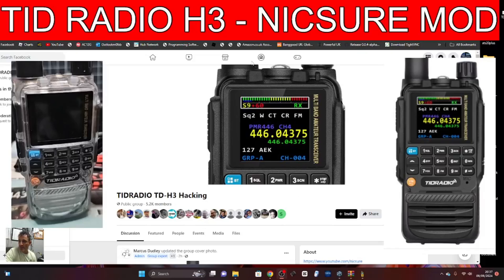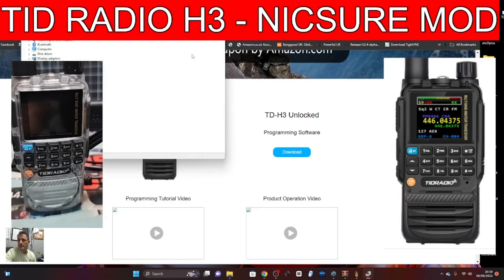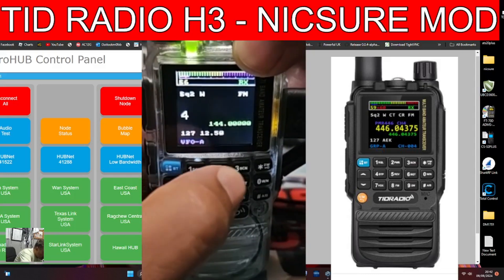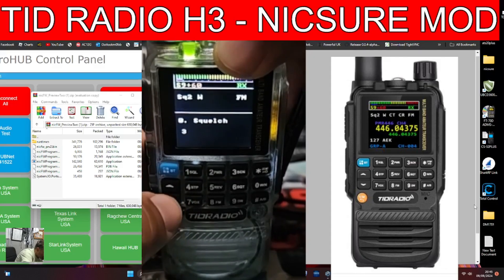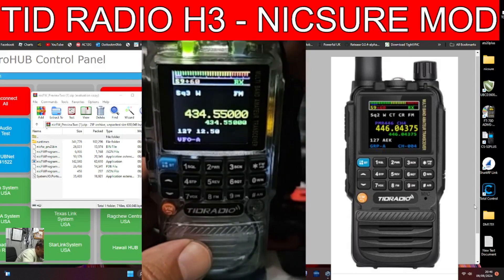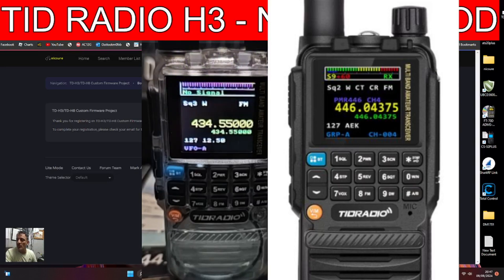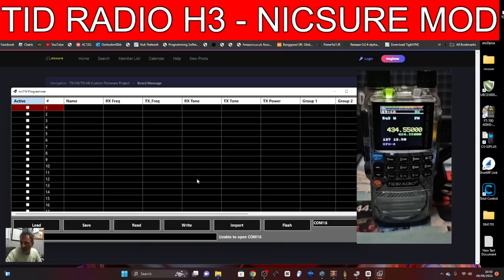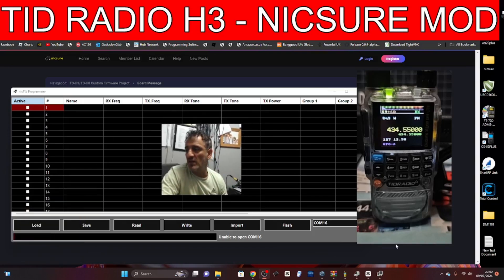INSTALL -TIDRADIO H3 MARCUS DUDLEY - NEW FIRMWARE (NICSURE)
TIDRADIO Purchase